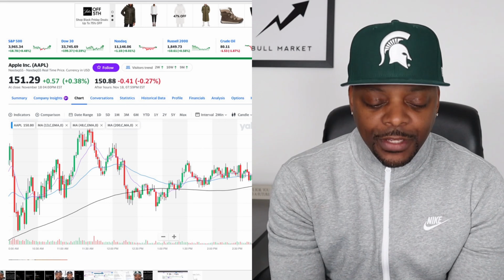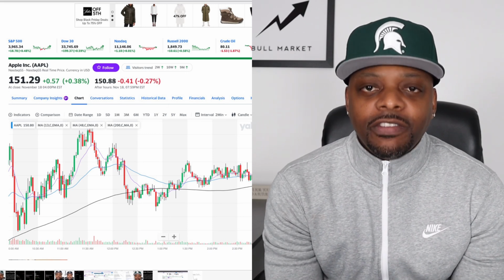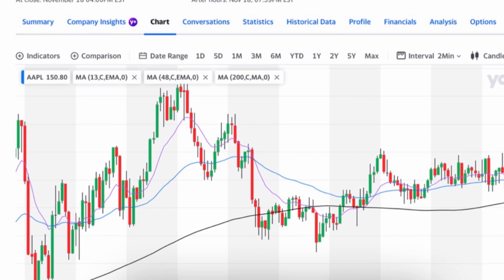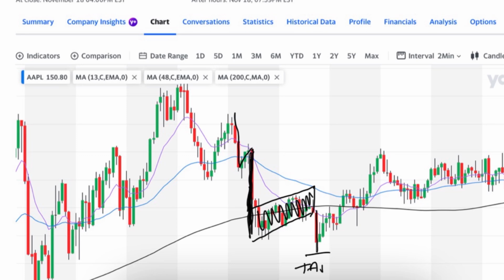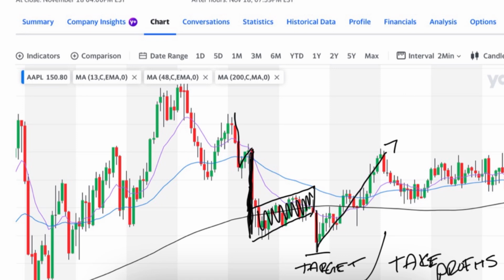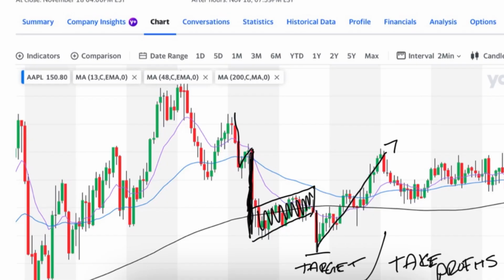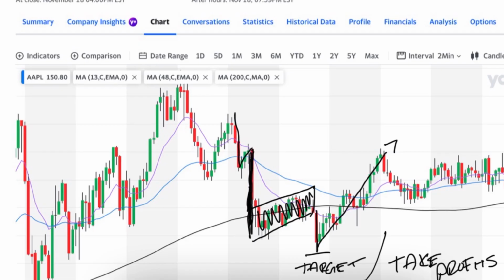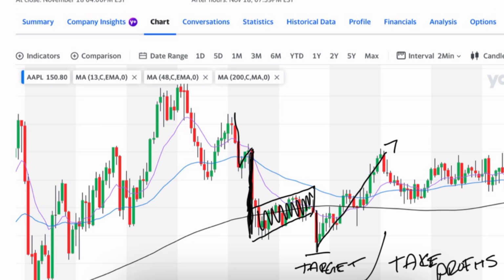Get Your Money Out Now🔥